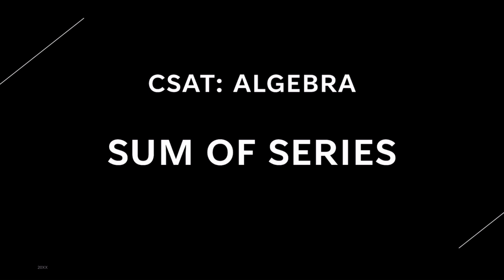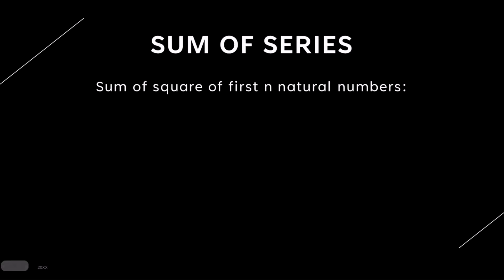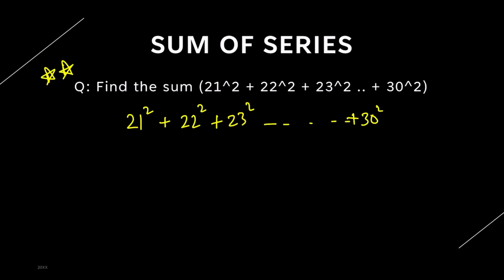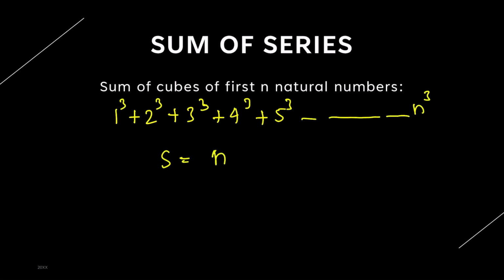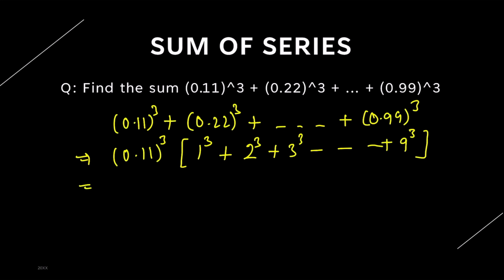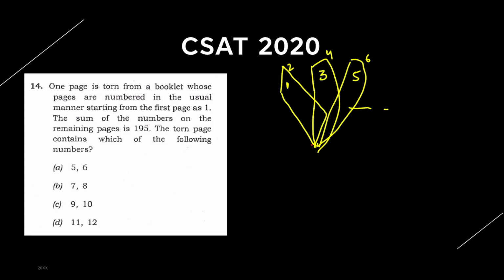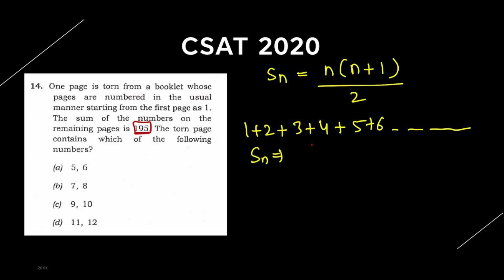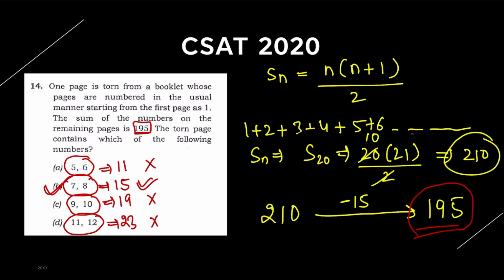Algebra Class 4: Sum of Series